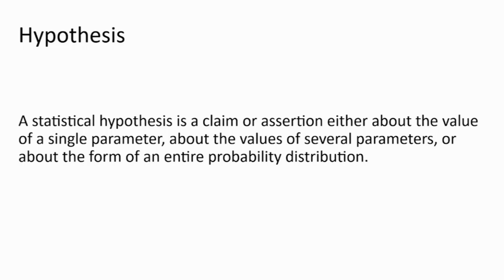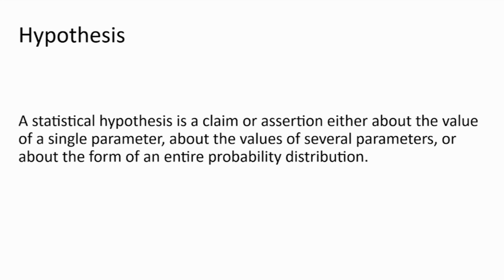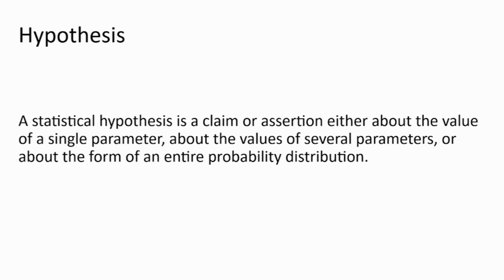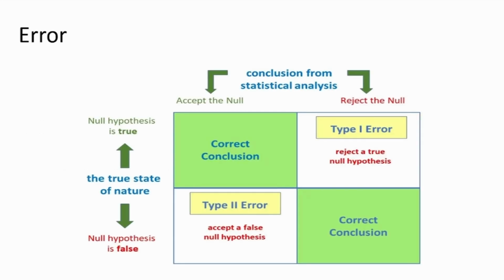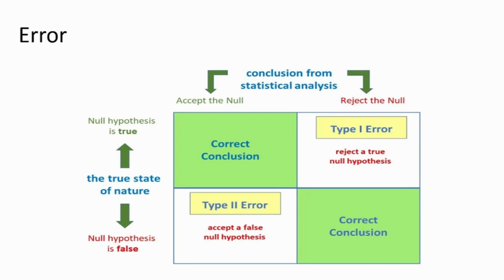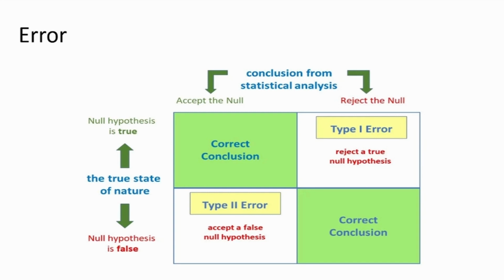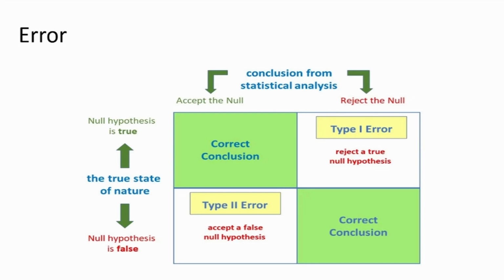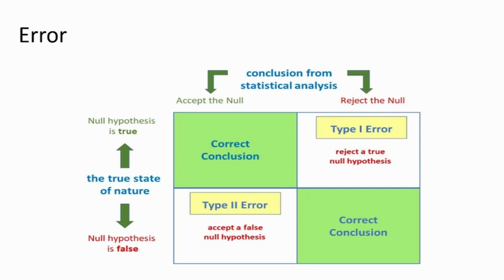Dr Harsh Pradhan 2024 03 12 L00B W3L5